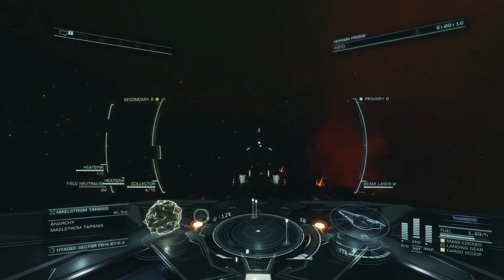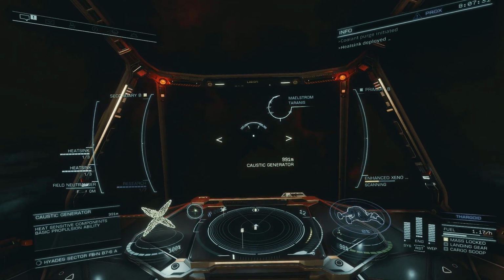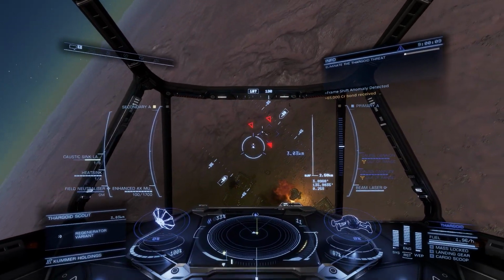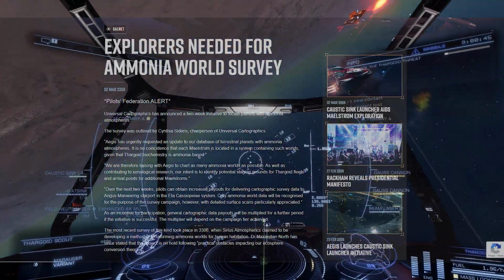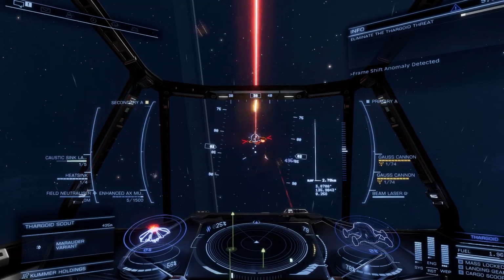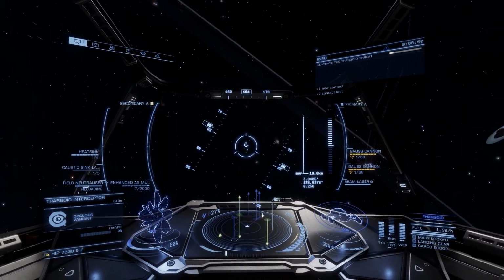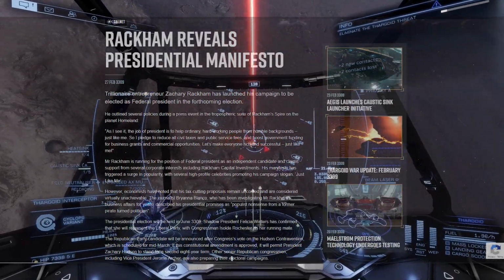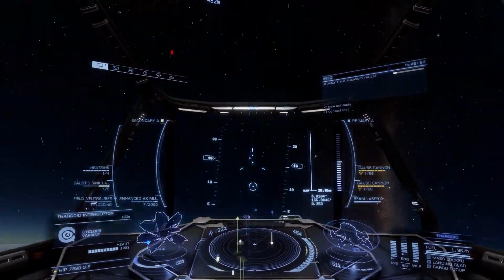Aftermath: War - 07 - Breakthroughs in Toxicology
00:00 - Aegis and Ammonia
07:45 - The Empire
09:20 - The Best Laid Plans of Archon Delaine
10:06 - Witch Head Attacked
11:54 - I Wanna Be Elected
12:23 - How Goes The War
13:29 - A Puzzle or Two
16:04 - More Triangles than Pythagoras
17:03 - These Boots Were Made for Thargoids